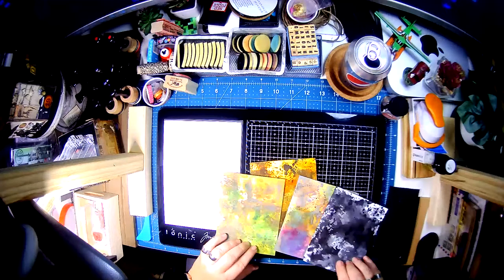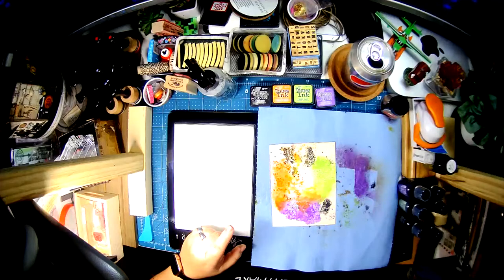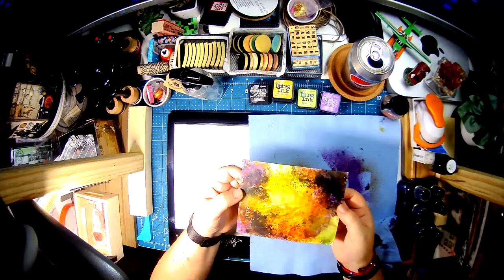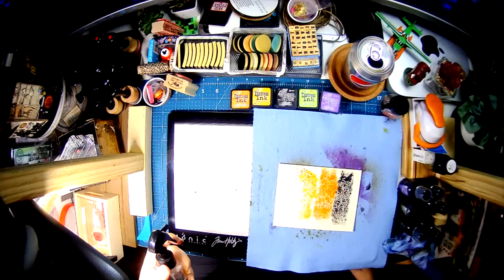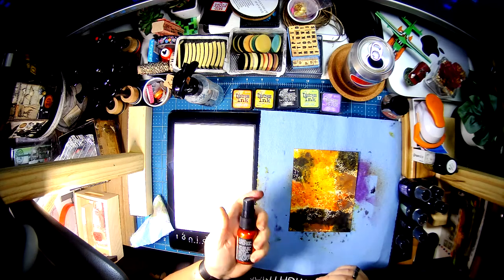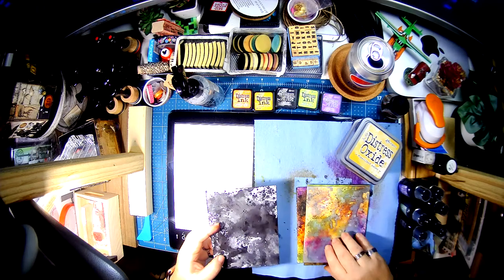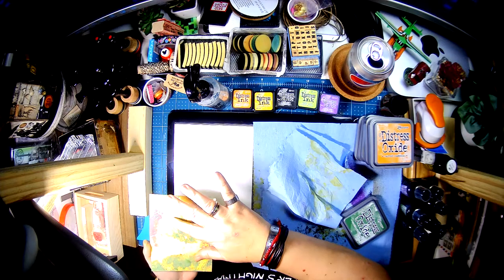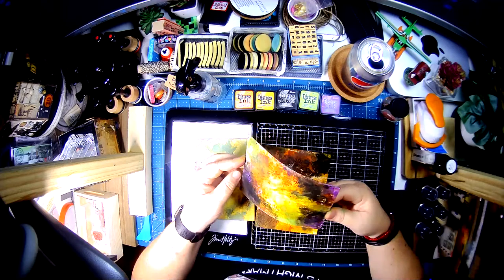🔴Watch Live - Making Halloween Backgrounds For Card Making With Distress Inks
Working on Halloween backgrounds with Distress Inks, Oxides, Mica Stains etc. For Card Making.

My online Stores:
My Ebay